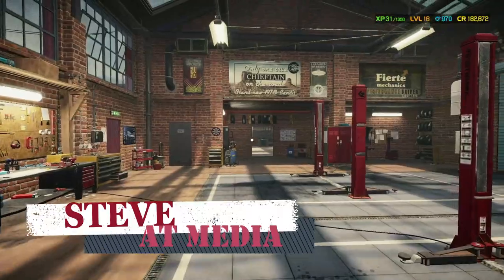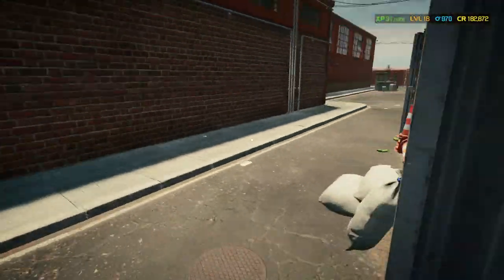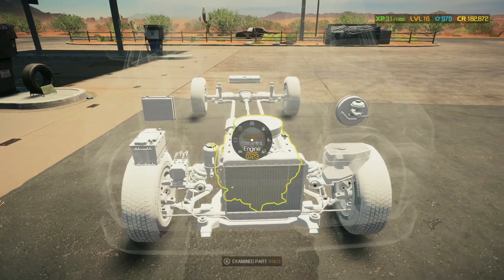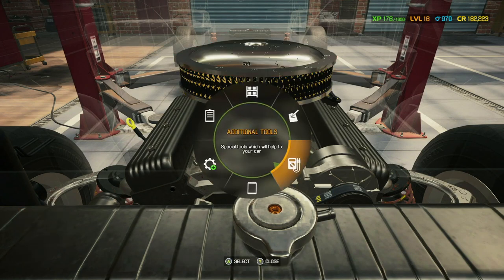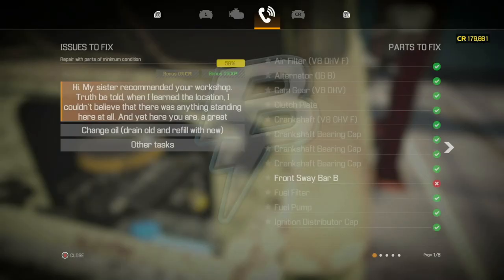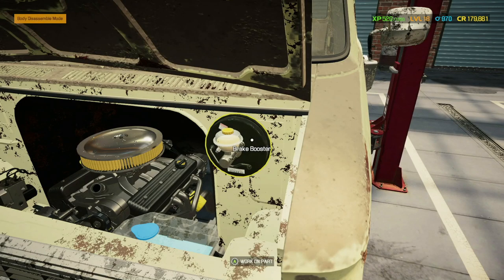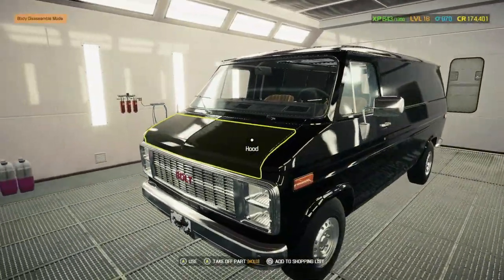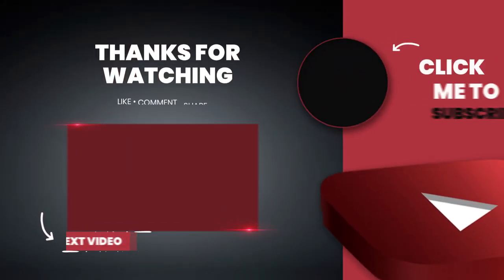Bolt Cargo / A Team Van (GMC) - Story Mode // Car Mechanic Simulator 2021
In this episode of Car Mechanic Simulator 2021 (CMS 21) I complete the Cargo Bolt Van Story mode. The Cargo Bolt is a GMC Van the same as the A Team from the 80's.I attempt to repair the van to complete the story mode and consider repainting it to get as close to the a team van as possible. What to do?
I also take you on a tour of my upgraded garage after unlocking all expansions and tools and also maxing out the renovation skill at level 6.

TimeLine

00:00 - Introduction
00:34 - Tour of Upgrades
04:00 - Story mode Job
19:26 - Added Extras?
23:03 - Final thoughts and outro